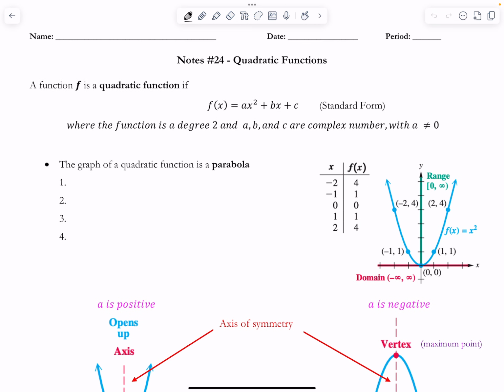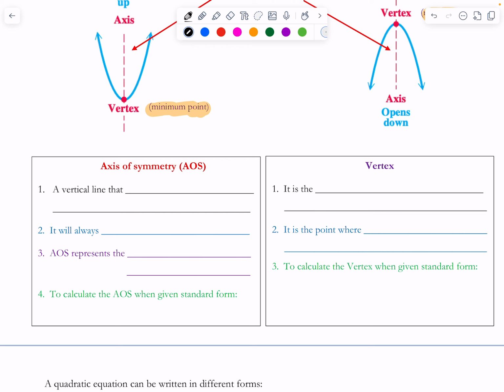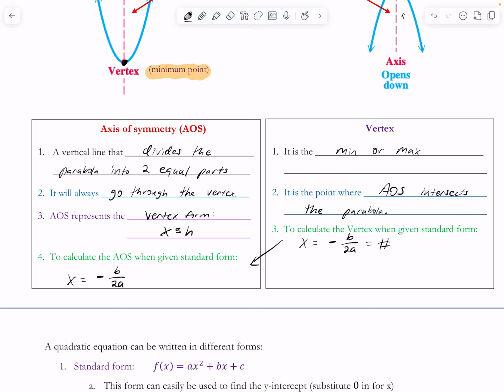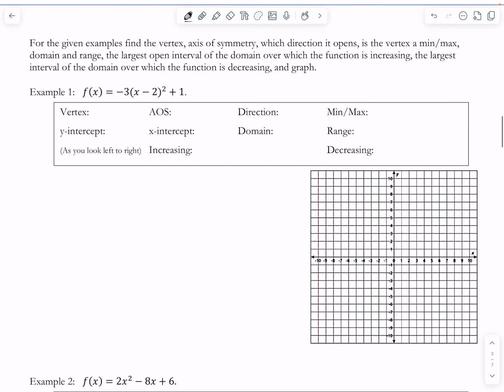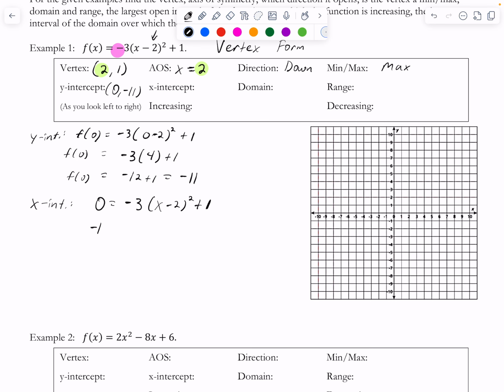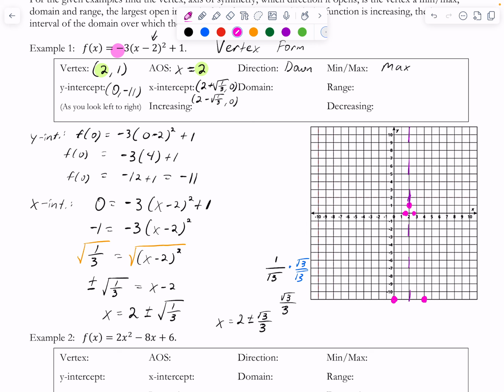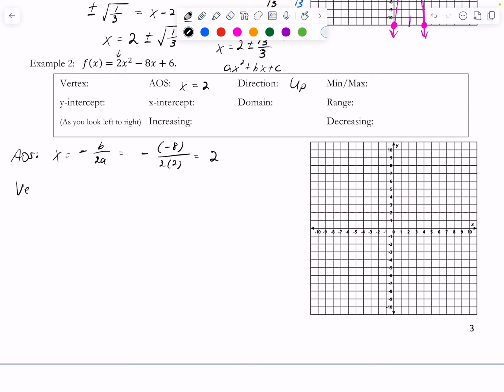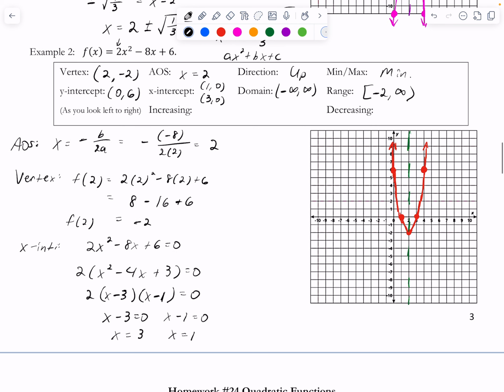Notes #24 - Quadratic Functions